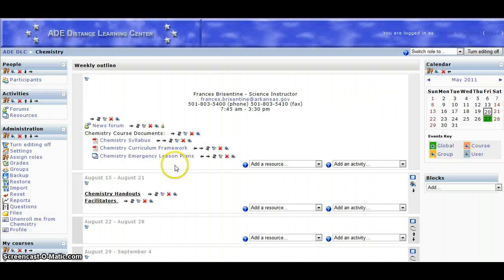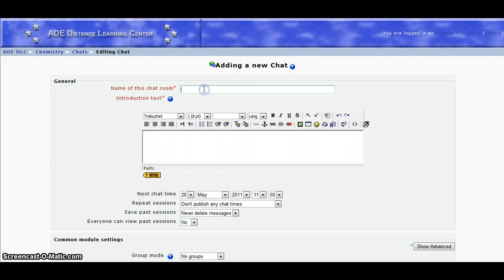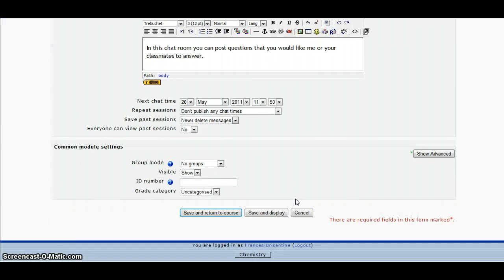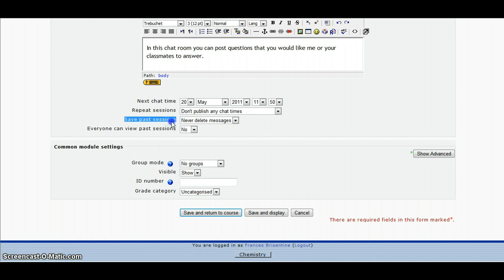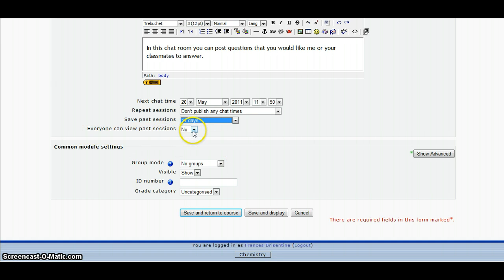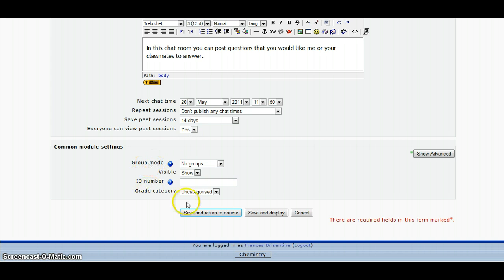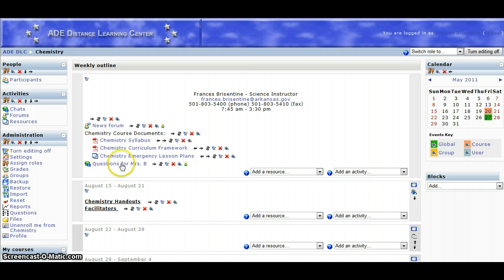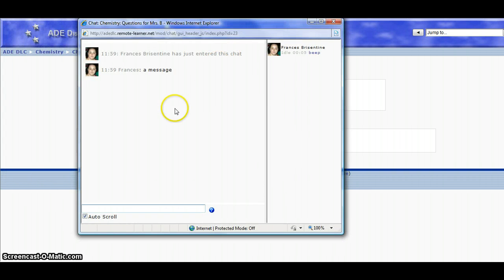Moodle Bootcamp: Chat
In this video we see how to publsh and use a chat activity within moodle.